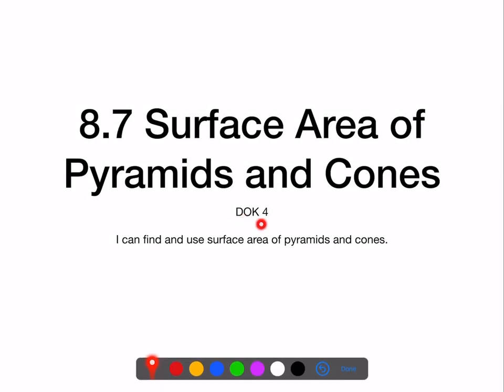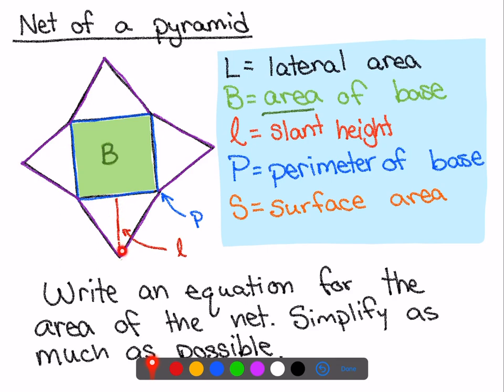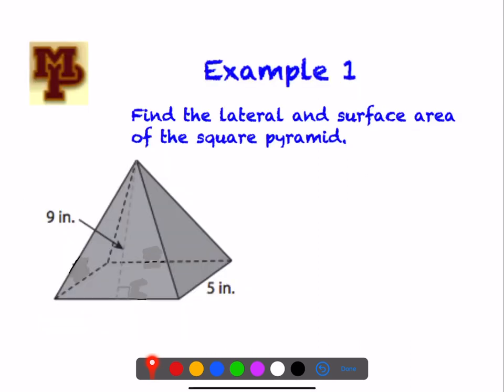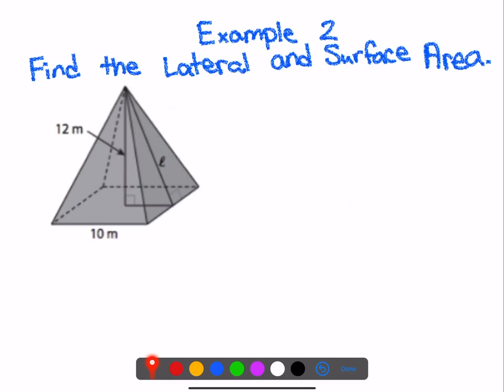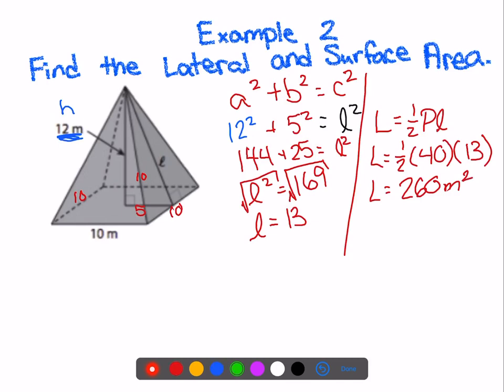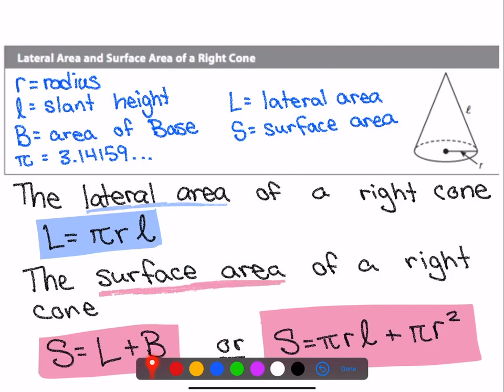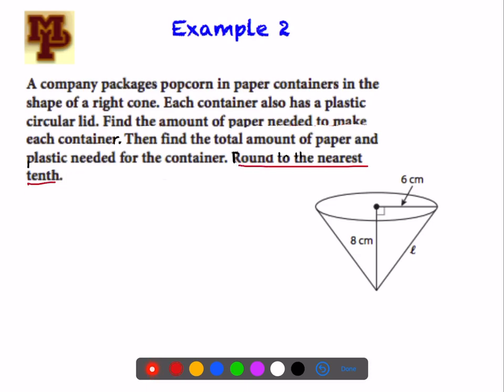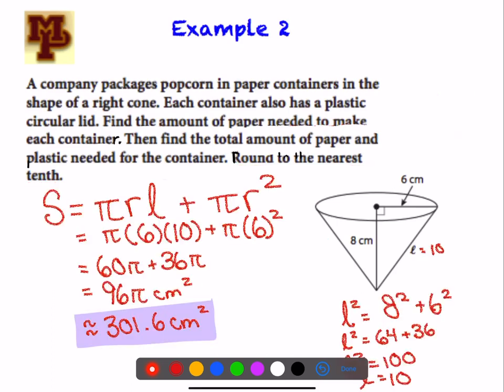8.7 Surface Area of Pyramids and Cones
This video is to introduce students to surface area of pyramids and cones. This video will cover both lateral area and surface area, as well as provide multiple examples for students to use as they practice finding the surface and lateral area of 3 dimensional shapes.